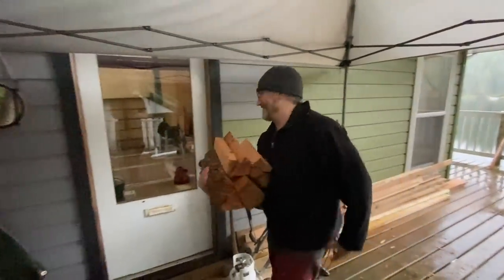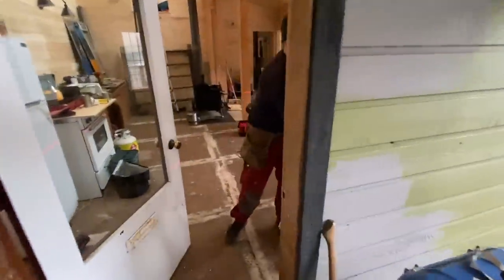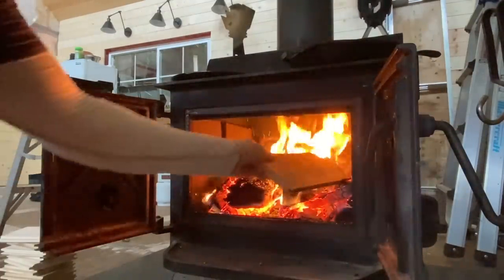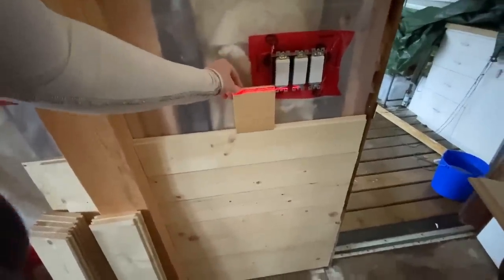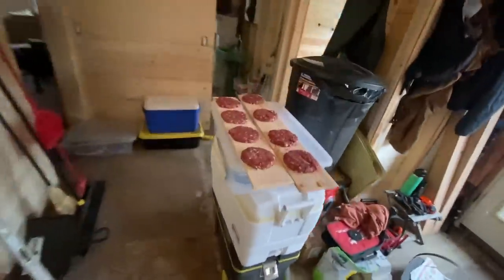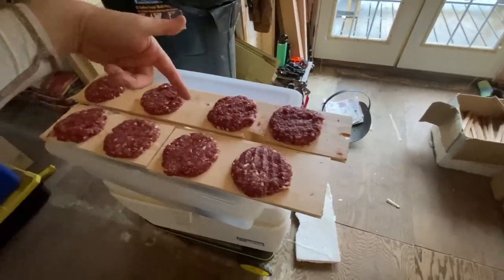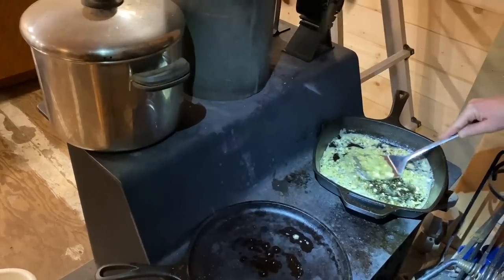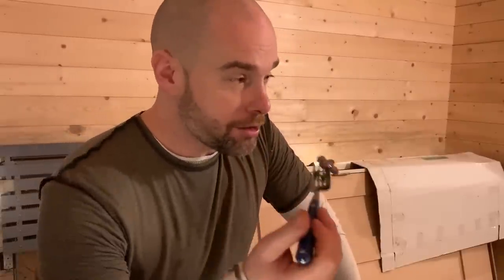Kick'n Back With Elk Burgers, Fishing, Crispy Bacon, & Cabin Remodelling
I join my cousin up at his lake cabin for some more renovation work and this time I bring along some elk meat that was generously given to my by a couple of friends.  Amidst the lake ambience we get some some work done and fill our hearts with the offerings we’ve been given.  I’m glad I can take you along with us.

Here's a link to a playlist of some tracks I use in my videos:

About me:

My name is Joseph & I'm based out of British Columbia Canada. I’ve been living full time in my self built minivan conversion since 2019.  Choosing the lifestyle was an adaptation to some very difficult life’s circumstances.  While not my first choice, it made sense to me; and that mattered. Van life has allowed me to reflect, take responsibility, rebalance, and grow much faster than I think I could have, had I chosen otherwise. It has taught me a different way of life that I've come to appreciate more and more and it has afforded me more resources to share with myself and my family. It has also put me more in touch with nature, both inner and outer, and these are huge passions of mine that I share here.

Prior to this, I’ve worked in aviation, retail, forestry, yoga, and other health and wellness services.  Now day’s I split my time between side jobs and creating and sharing videos on YouTube.  My vision is to share the wild, both the inner and outer, as it has no boundaries. My goal is to share the journey and with that, inspire, teach, and foster awareness with our connections.  I want to co-develop a stronger healthier world with you.

Some of my most fundamental values and visions are built around food, conservation, education, humility, development, exploration, community, and love

Joseph

Chapters:
00:00 Heading to the cabin and getting the fire going
01:51 Coffee time
02:55 Tooling up for some reno work
07:45 A fishing break
09:51 Time for some bacon
11:41 Lets make some Elk Burgers
15:30 Dinner Time
18:25 Deer in the woods & stranger things